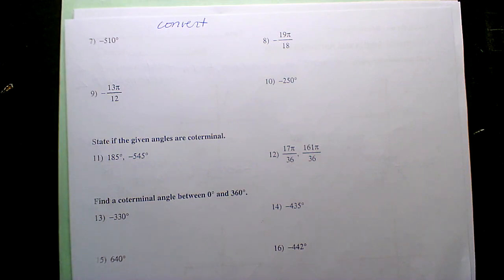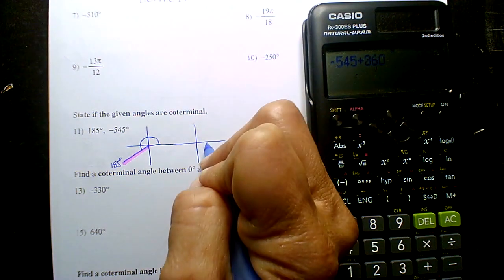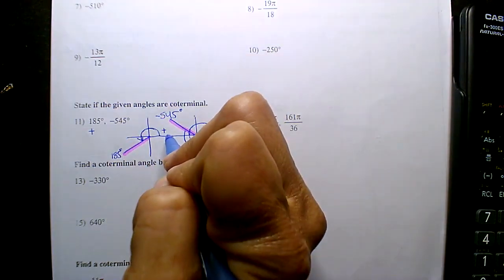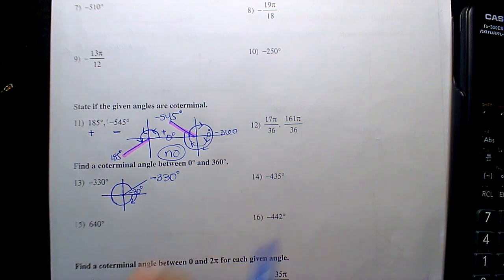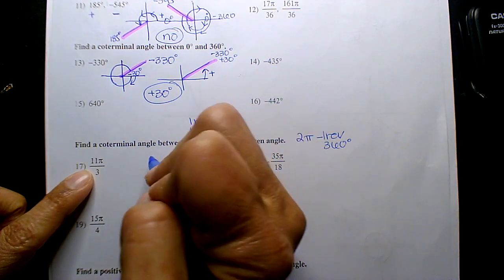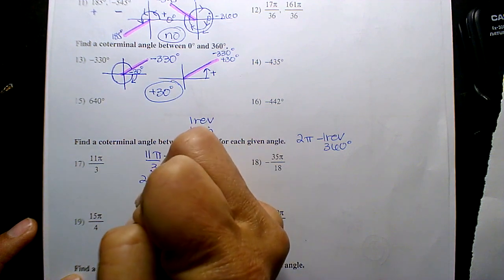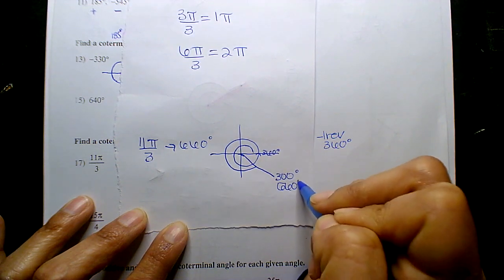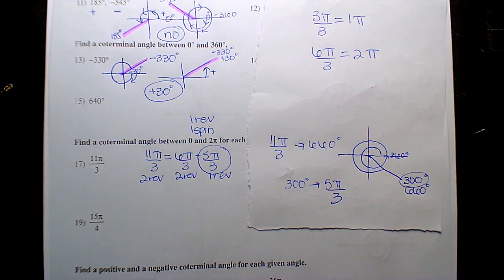3.5.25 im3 #1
coterminal angles